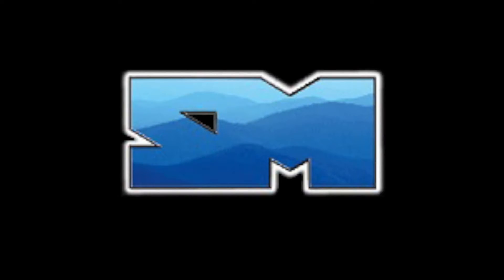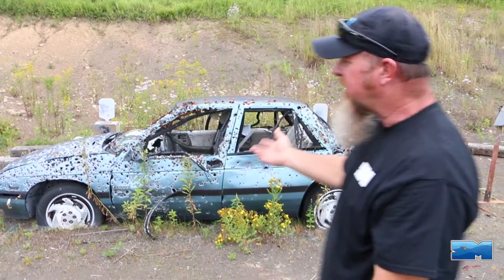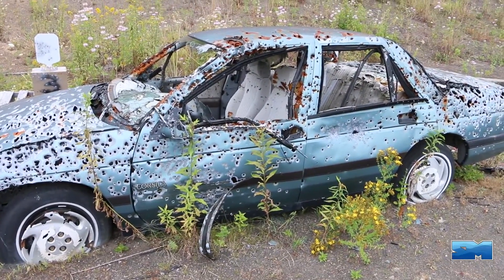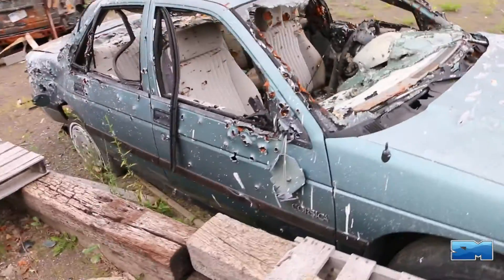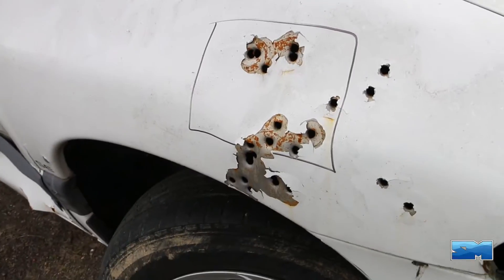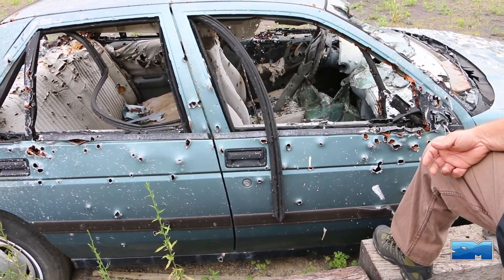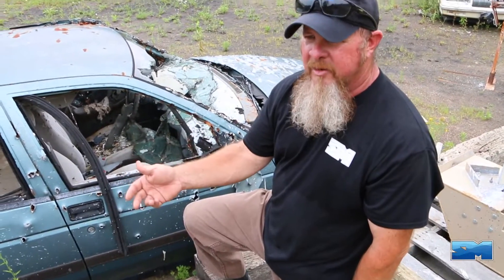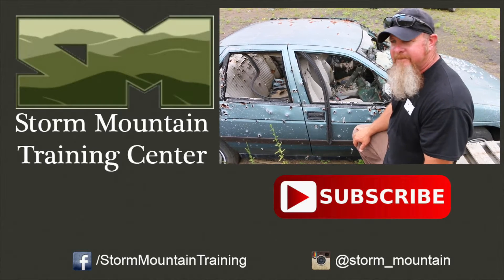Using Vehicles as Cover or Concealment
This video gives a great illustration of where some of the Cover points are on a vehicle. Rod Ryan explains some of the things you should be thinking about if you are in a deadly force encounter around a vehicle. This topic is covered in-depth at Storm Mountains "High Risk Personnel" Class. If your interested in a class visit or website for more info.